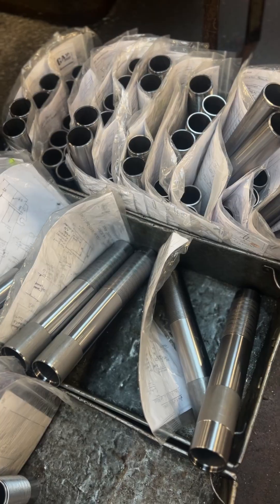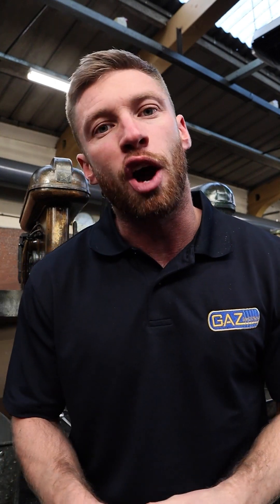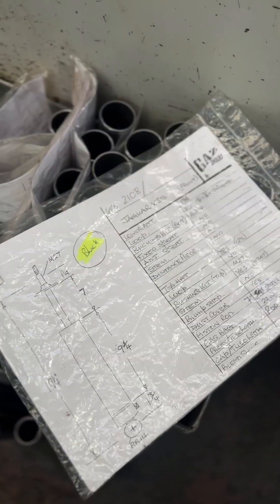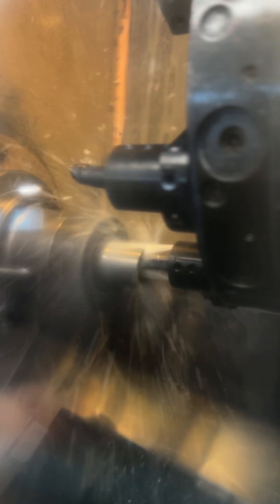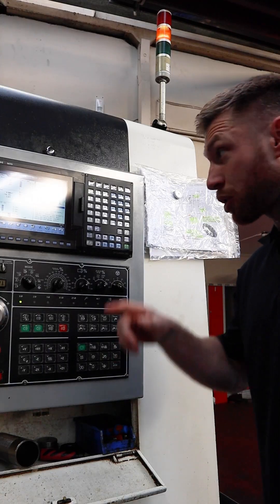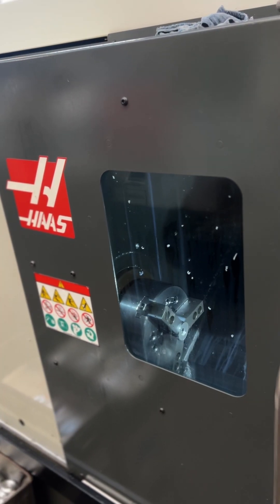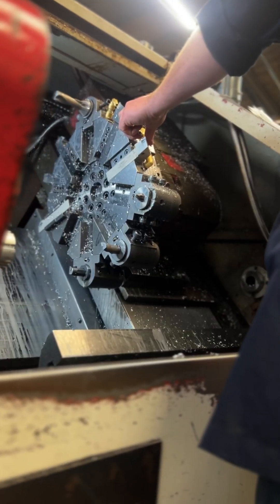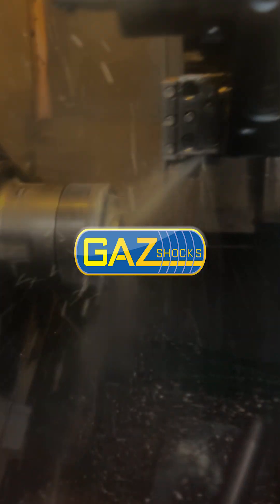How your coilovers are made (PT.3) - Straight Tube (GAZ GHA)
Here is Part 3 of how your suspension is made!

Today we are following the straight tube’s as they head towards the CNC machines, this tube is predominantly used for the GHA shocks.

Once an order is placed and the customer has told us the specifics of HOW the shock is going to be used, a schematic is selected or drew up and this is basically the blueprint for the shock. These are then programmed into the CNC machines which cut and make the body of the shock, every single shock is made to order, we have ZERO stock on the shelf.

Once the body of the shock is made, it can then progress down the factory line where it will be end its journey as a race winning suspension.

We are of course going to follow the shock on the rest of its journey, and film the whole process for you 😊